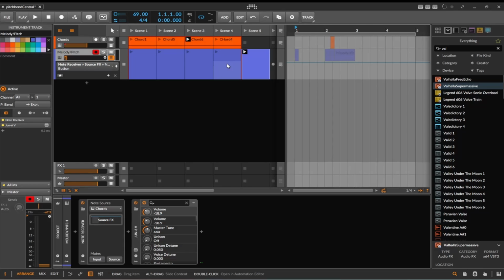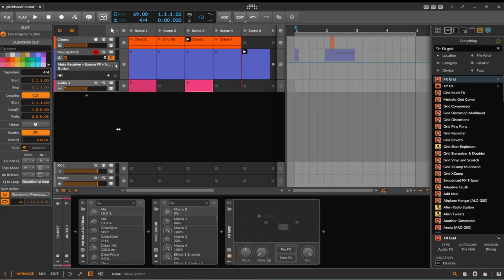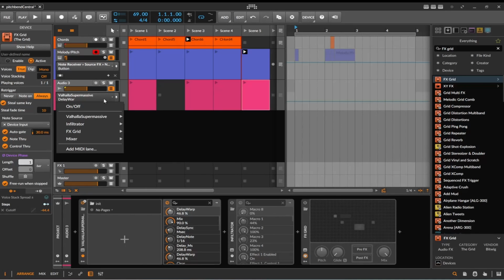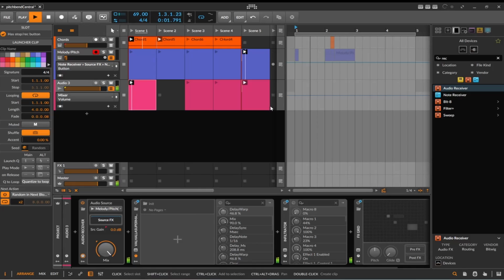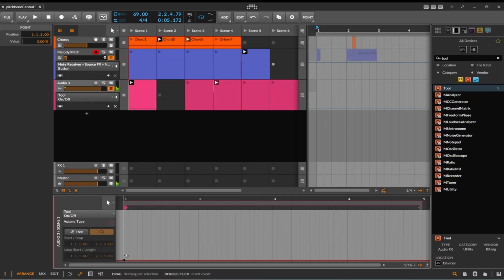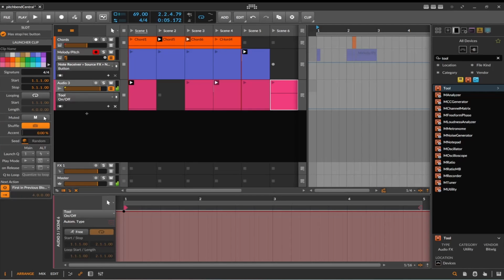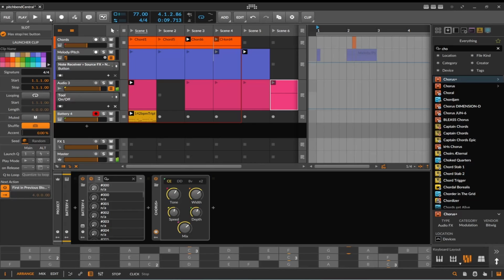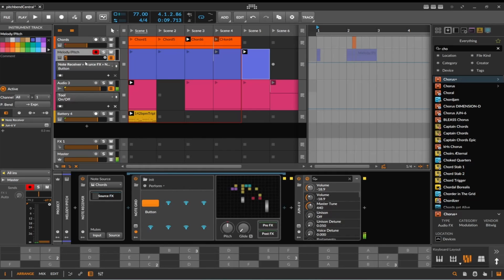Bitwig Clip Automation Part2: Turning on/off FX with Clips/Blocks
Trying to turn off/on multifx, reverb and filters at semi random times, using clip automation and limiting the amount of loops for the clips.